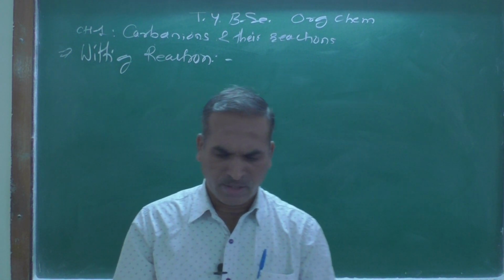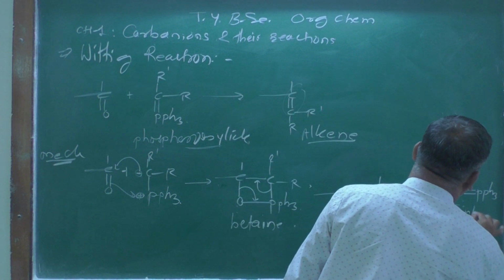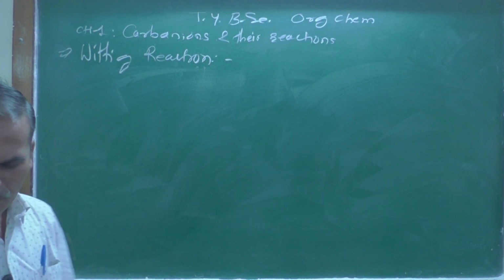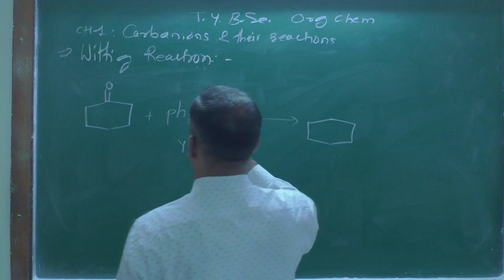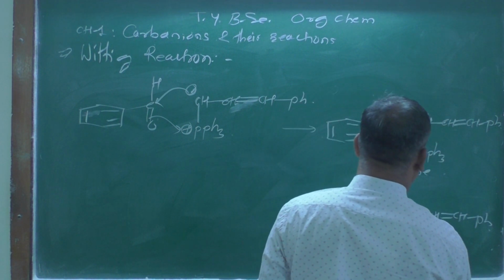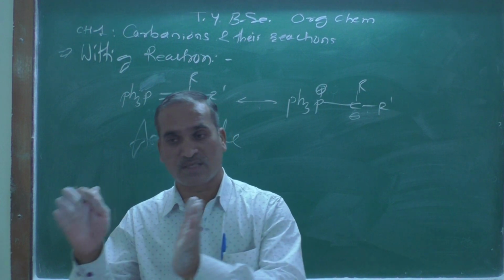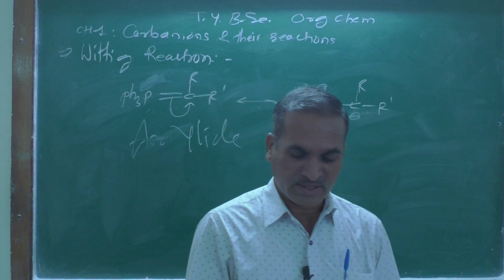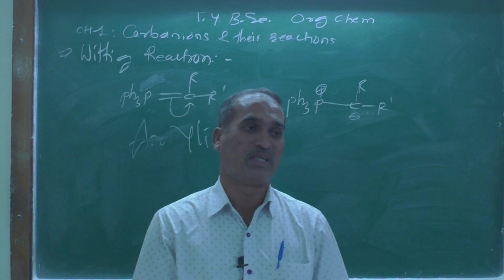Lect-15 T.Y.B.Sc. Sem-IV ( CH-1 Carbanions & their reactions)